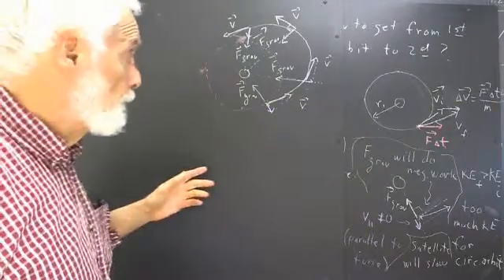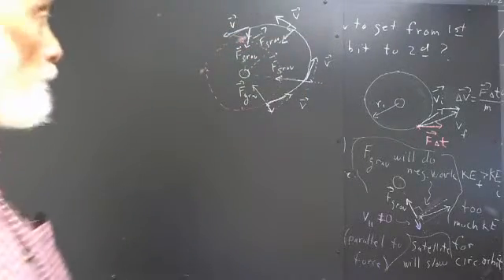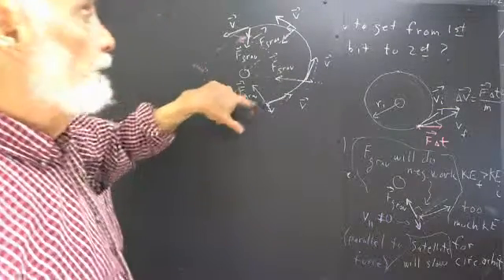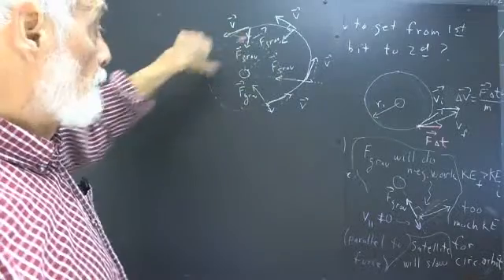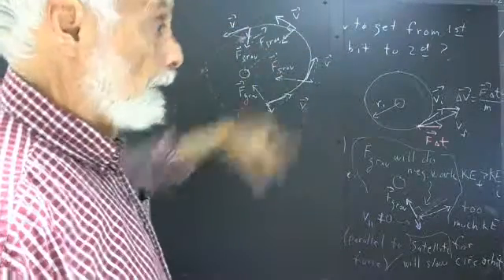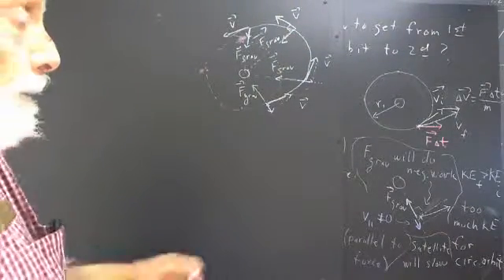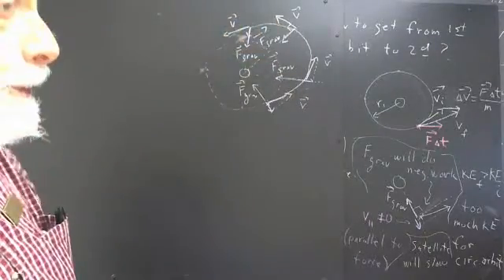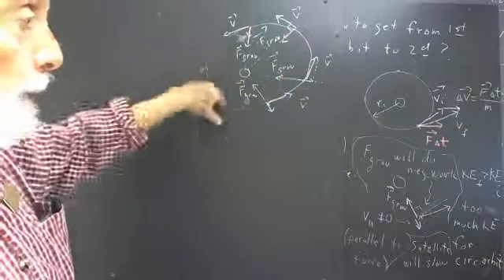Capture 23 11 13 2014 12 09 PM